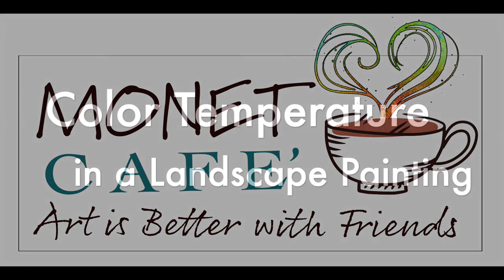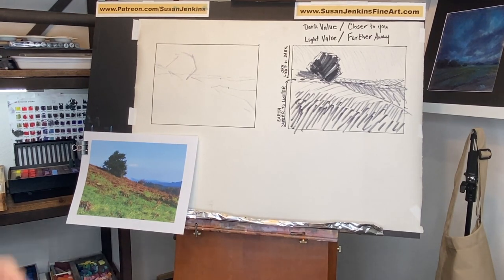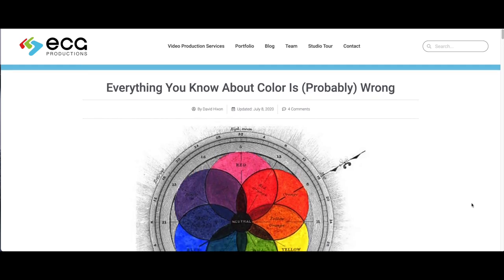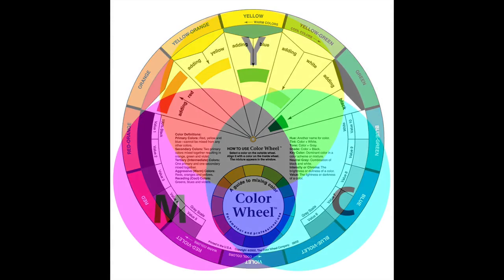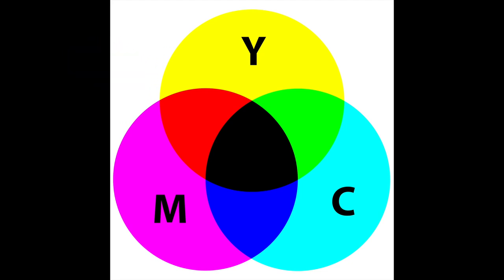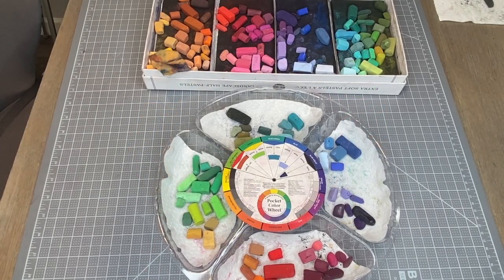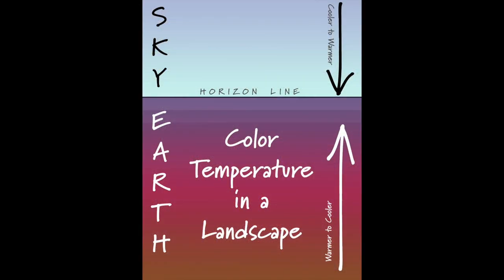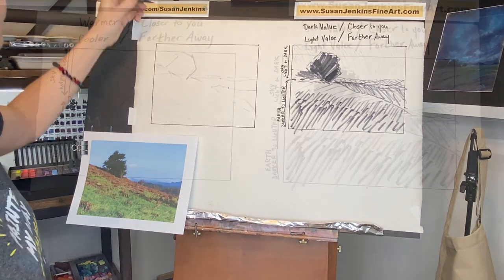Color Temperature Lesson / Art Principals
Color Temperature Finally Explained! This lesson is PACKED with practical teaching and principles about color temperature. I find that many beginning artists get confused about this topic so I have created this video to unlock its mysteries and hopefully provide an "AHA" moment for many artists.

LINKS MENTIONED IN VIDEO:
Free Value and Color Temp Charts:
value chart:

▽ My Etsy Shop 👇

▽ Monet Cafe' Artists Bracelets (from Etsy Store)👇